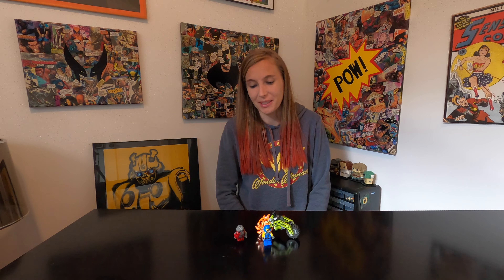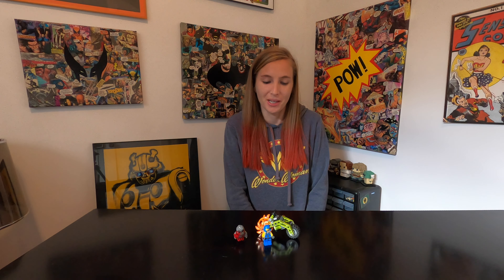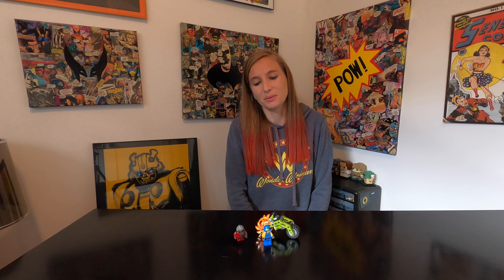Sara Builds - Stone Chopper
This set is a small one from the Power Miners theme!